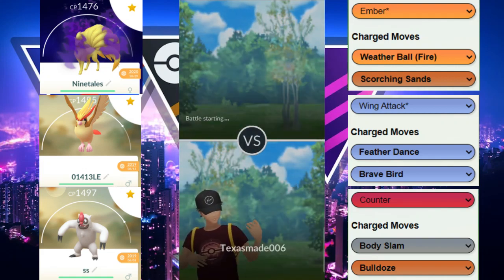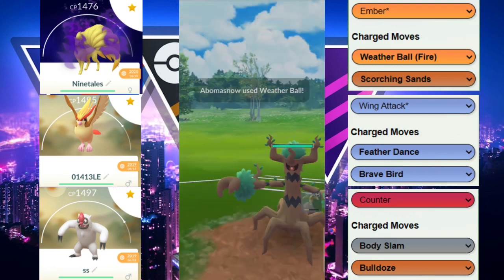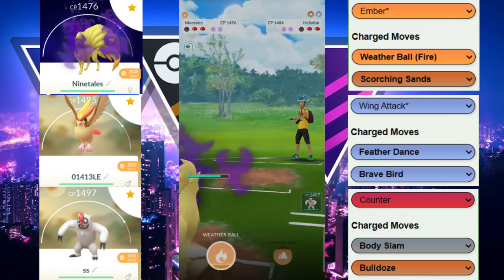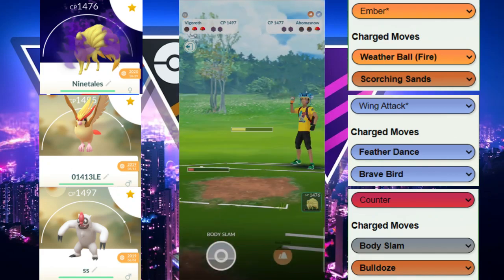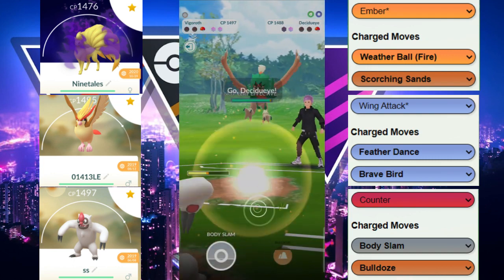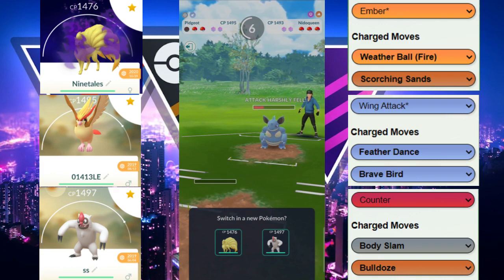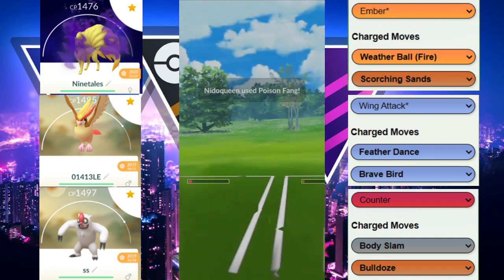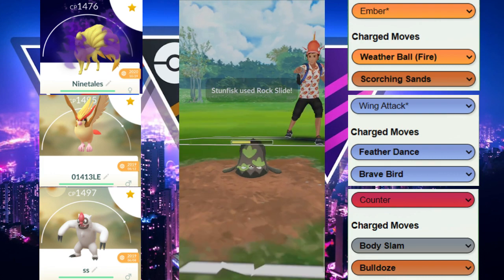Sunshine Cup Great League SHADOW Ninetales Pidgeot Vigorth team is VALUE in Pokemon Go!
How's this team?